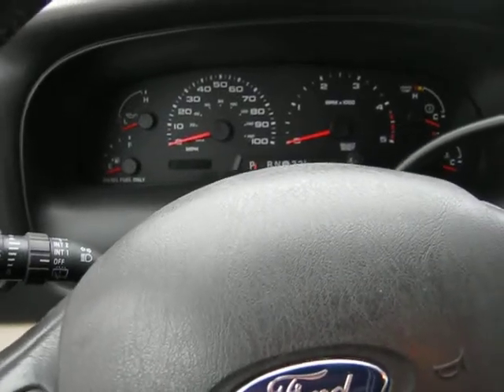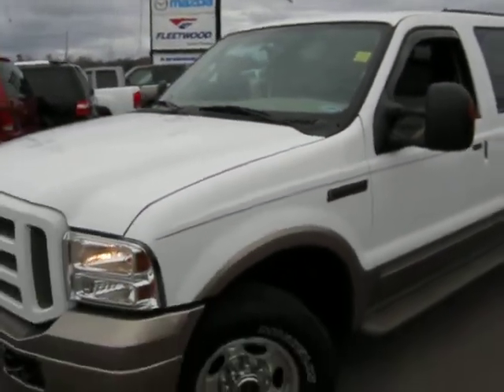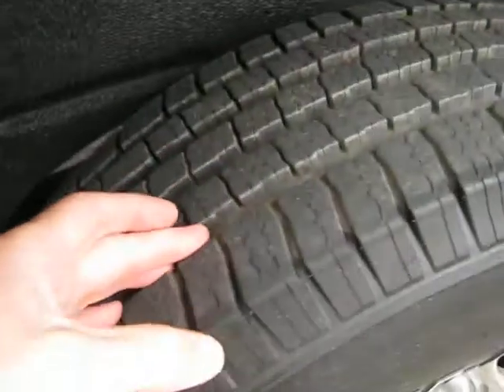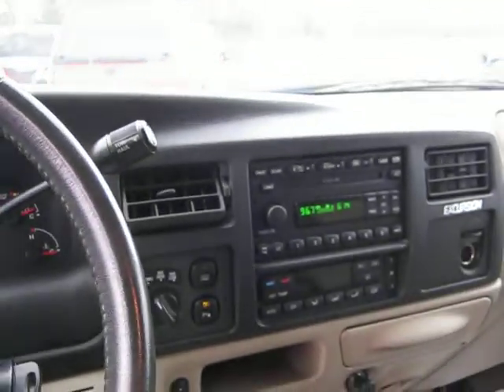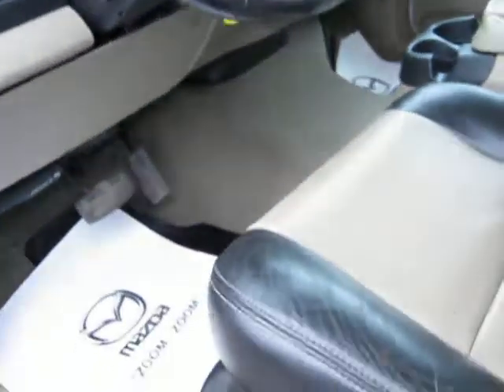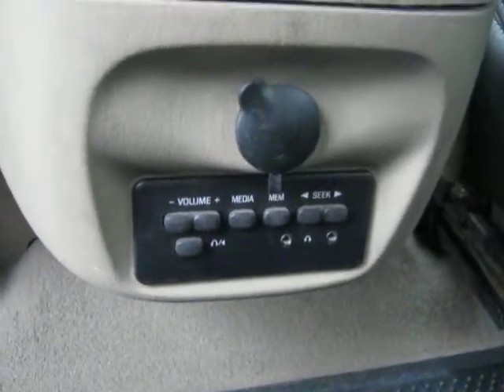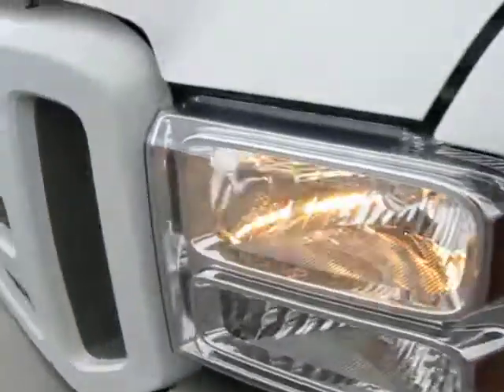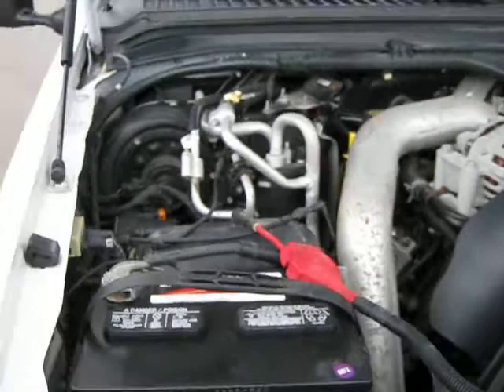2005 Ford Excusion